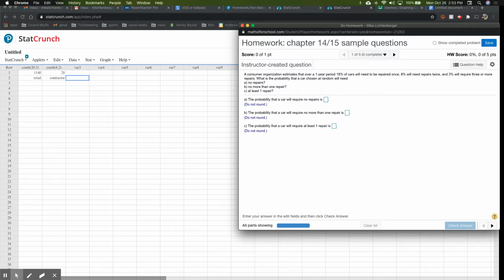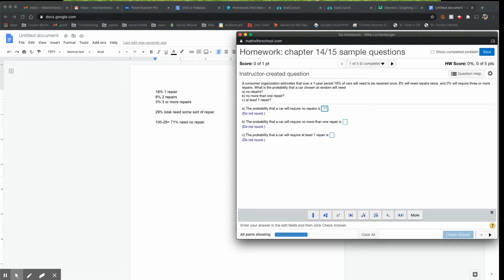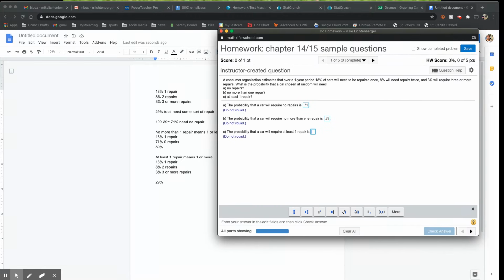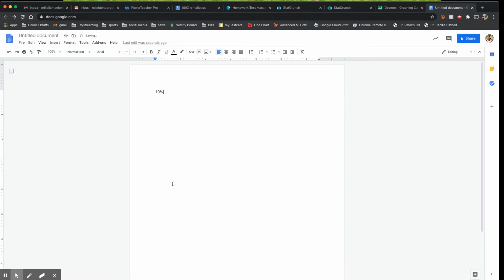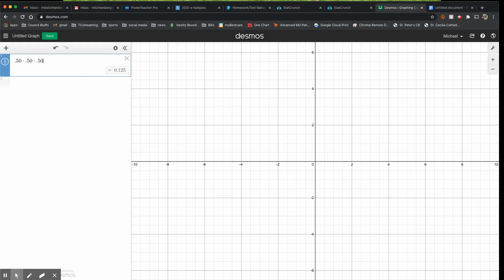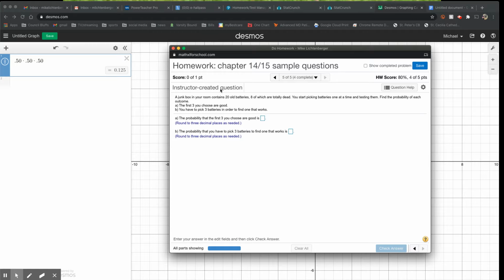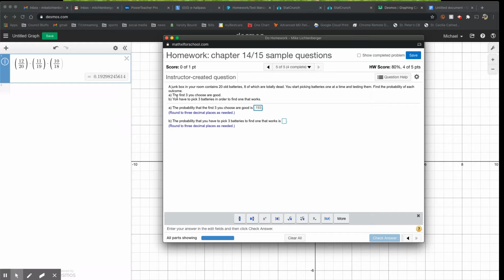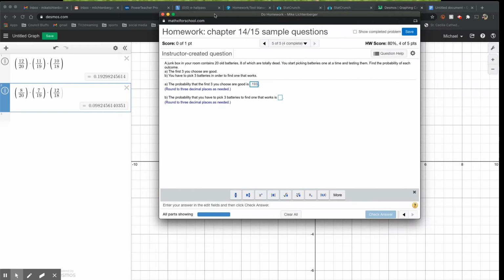CE stats chapter 14-15 notes part 2